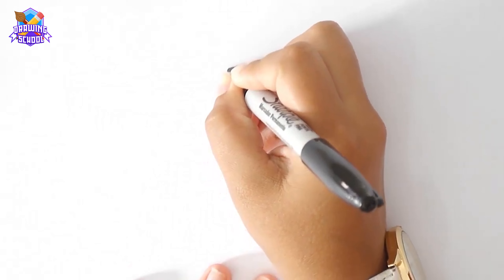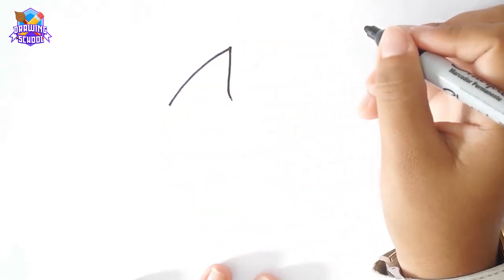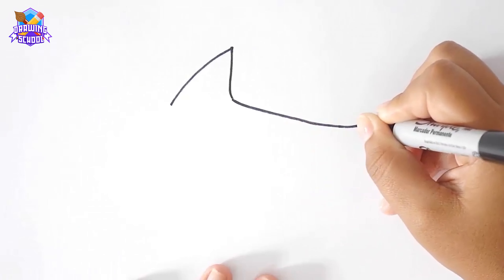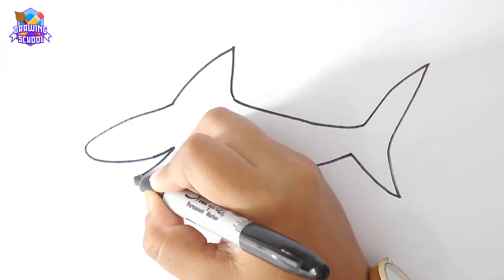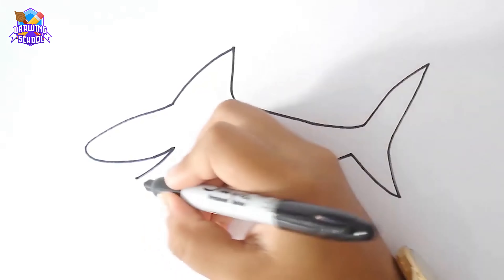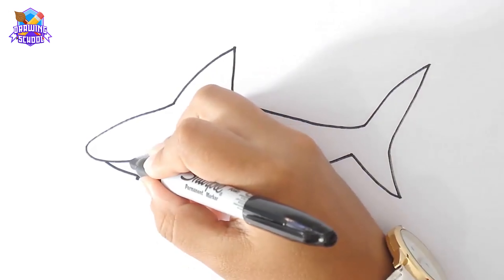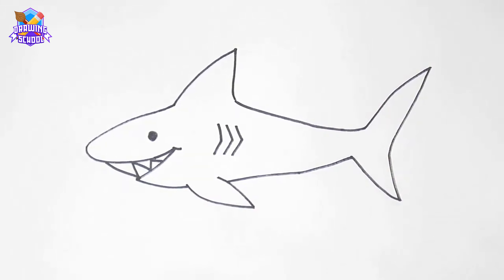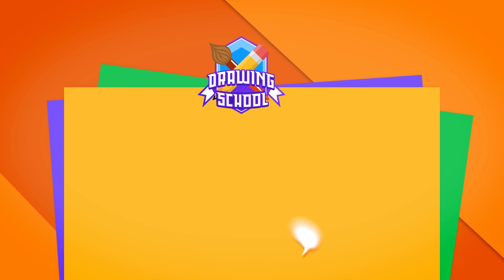How to DRAW a SHARK? 🦈 Drawing a SHARK Step by Step 🦈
🦈 Drawing a SHARK Step by Step 🦈